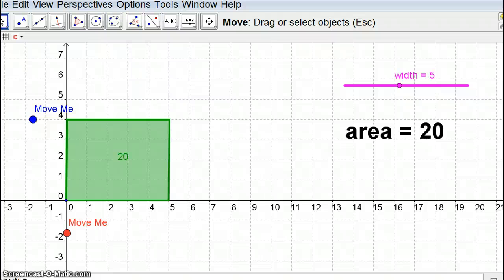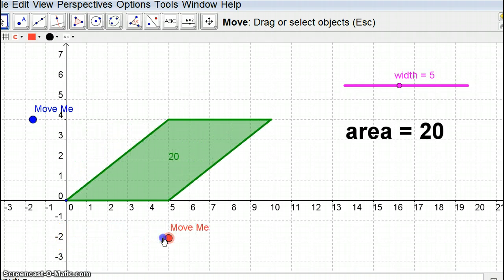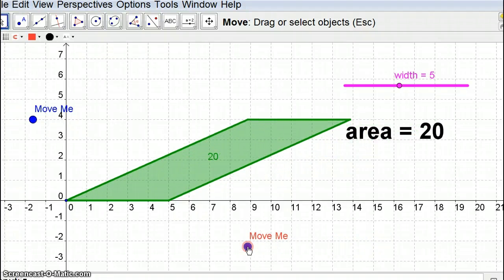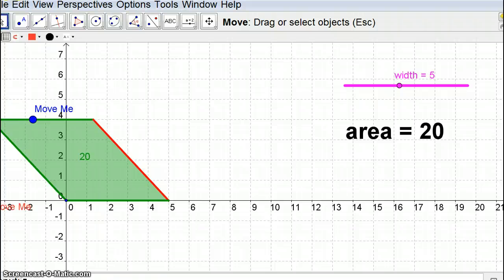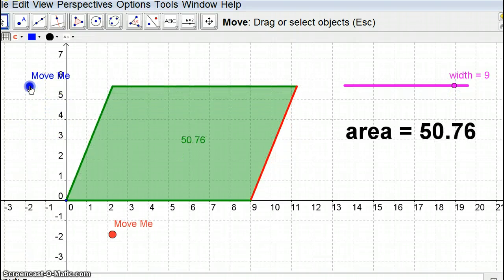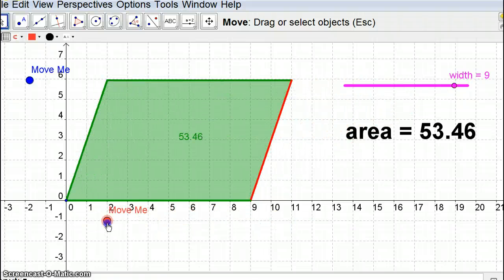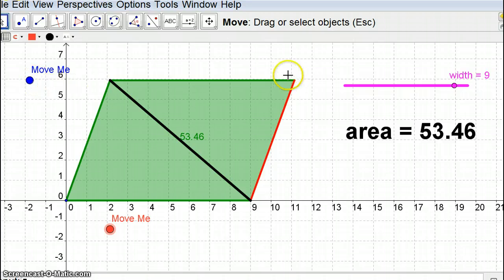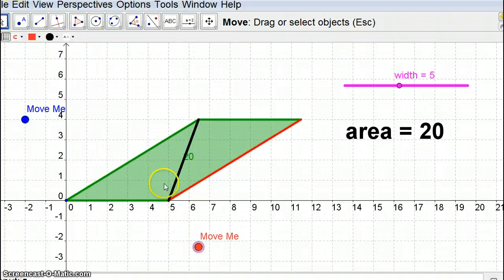10mat Measurement Parallelogram and triangles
Geogebra Visual Proof